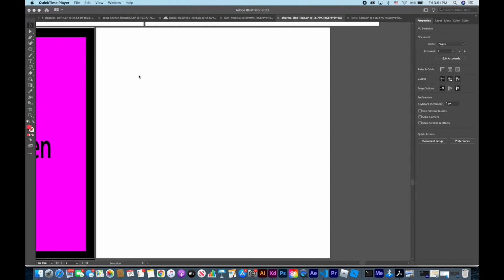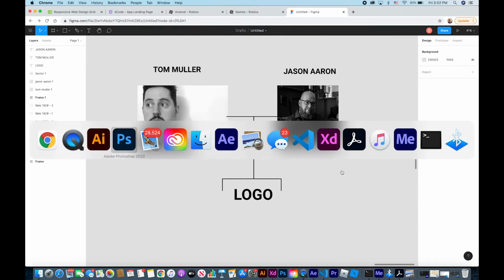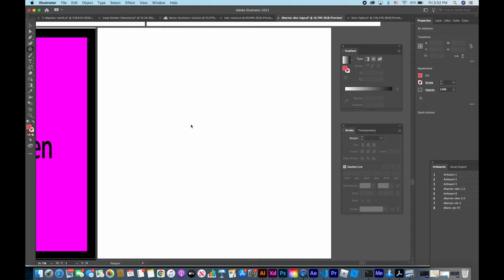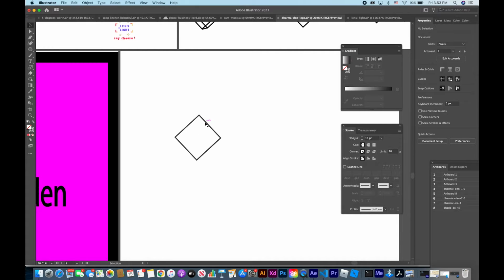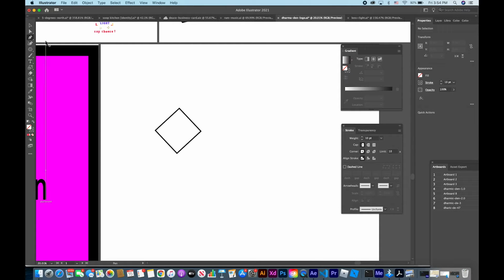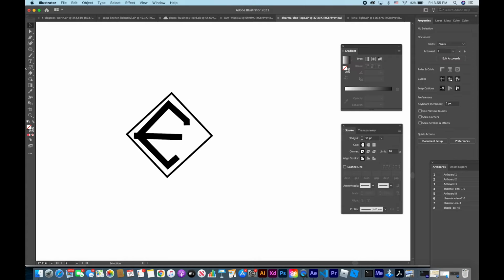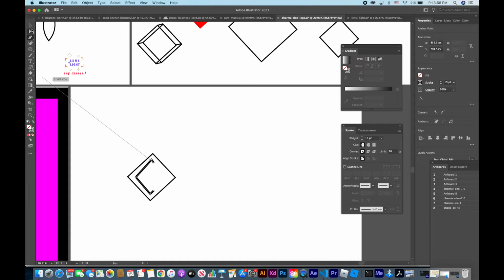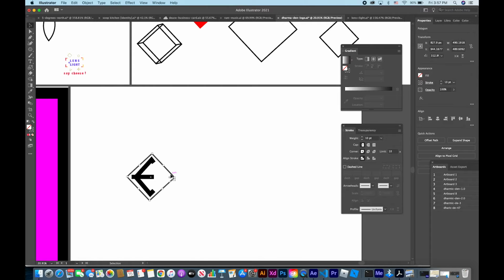QUICK LOGO DESIGN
I show the process behind making a logo for an imaginary comic book title.